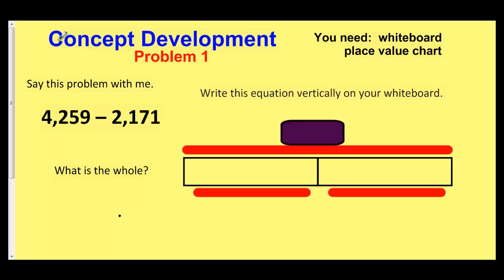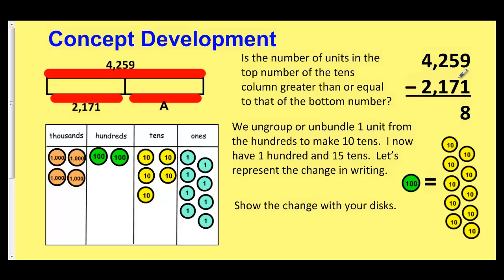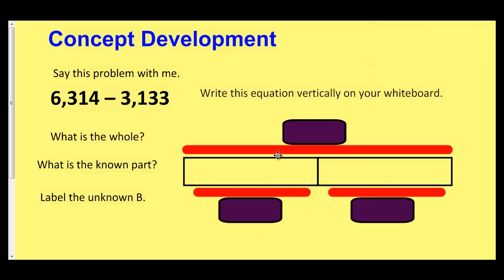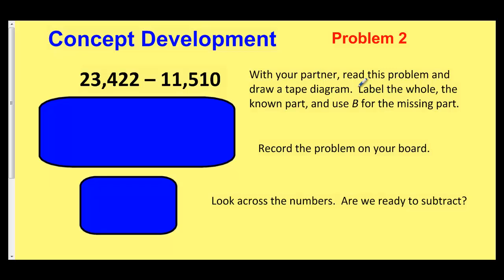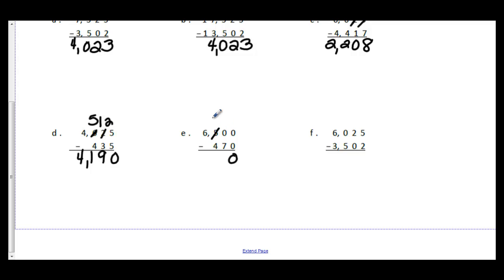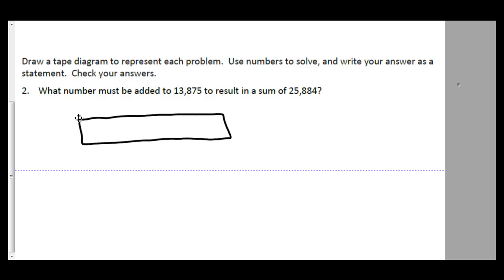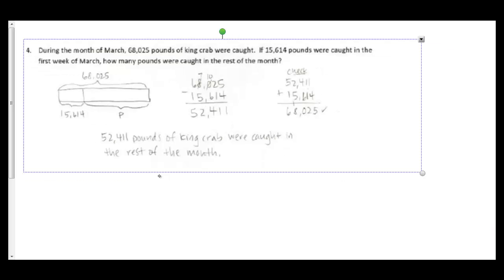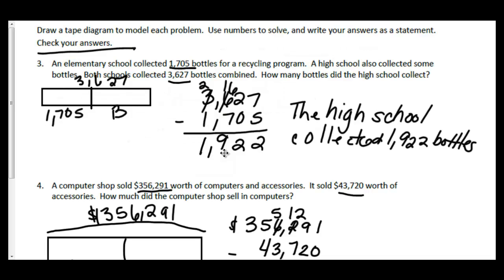Lesson 13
subtraction